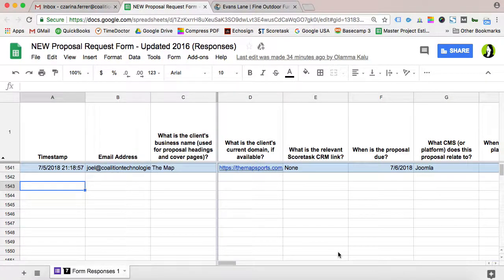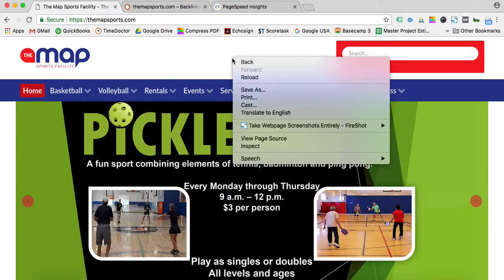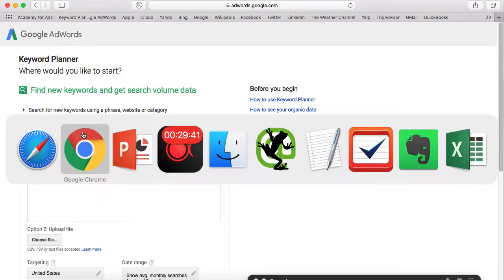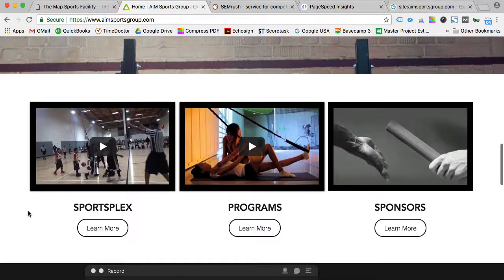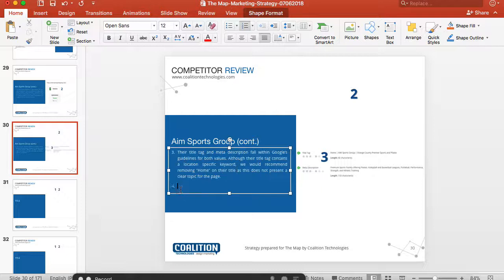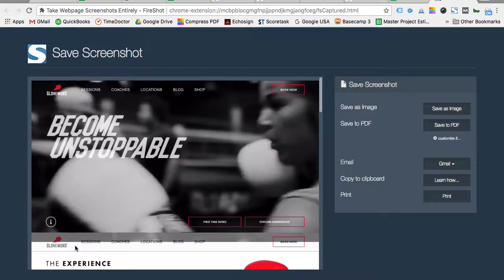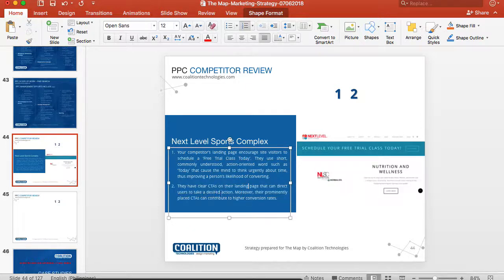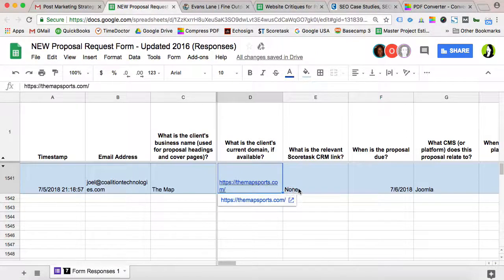SEO, PPC, & Retainer Proposal